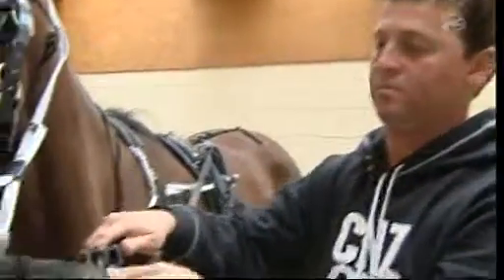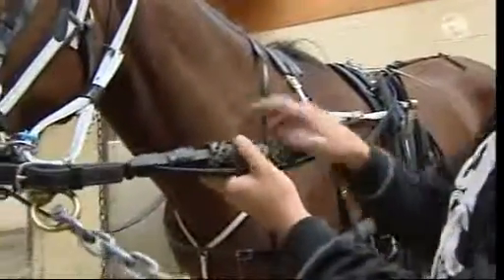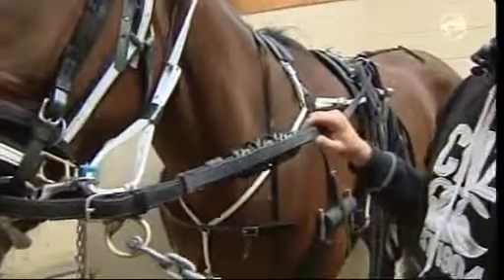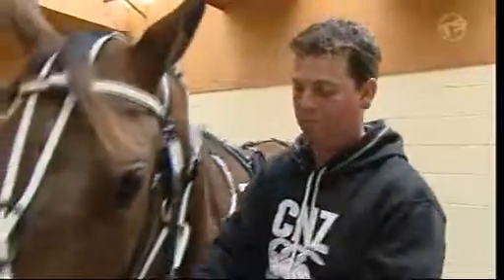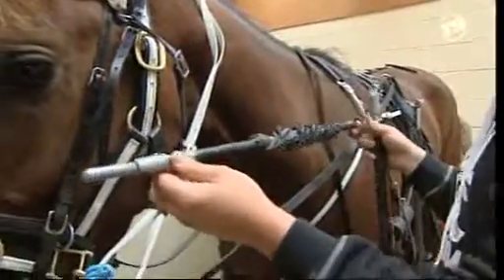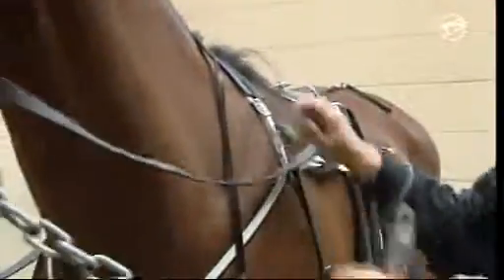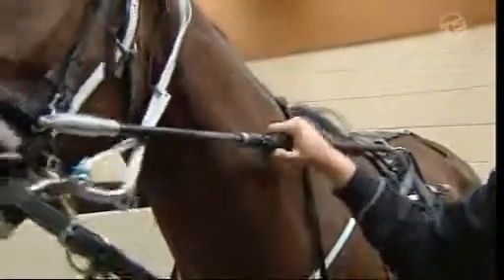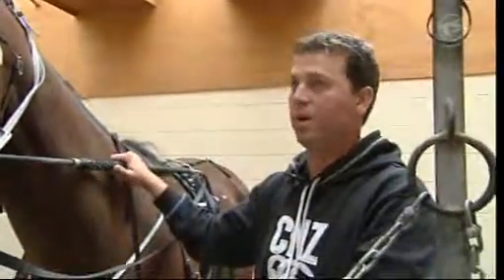What Gear Goes Where - Poles and Prickers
Mark Jones shows us some pieces of gear that encourage horses to stay straight.